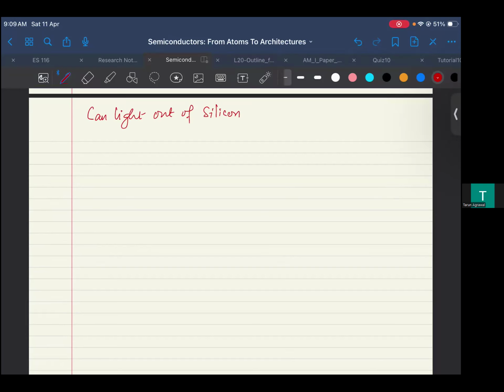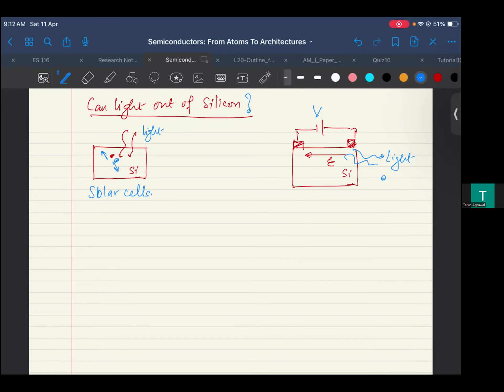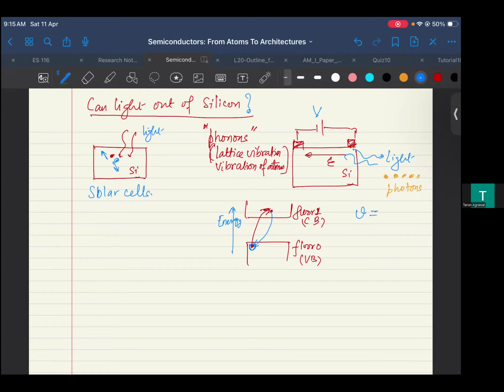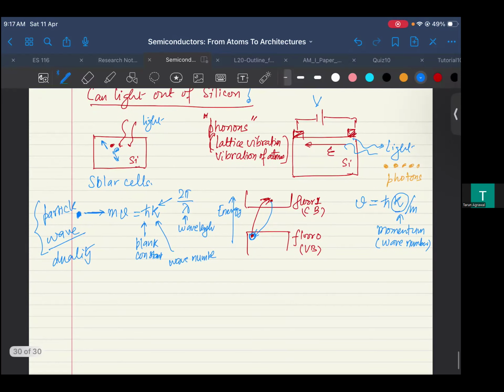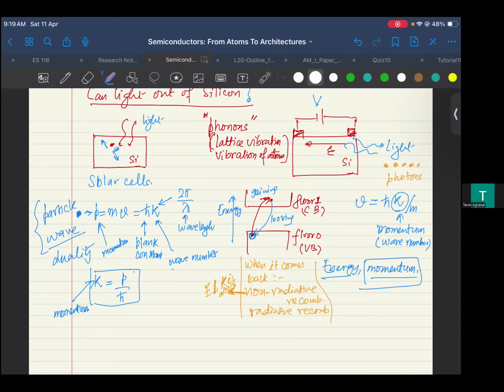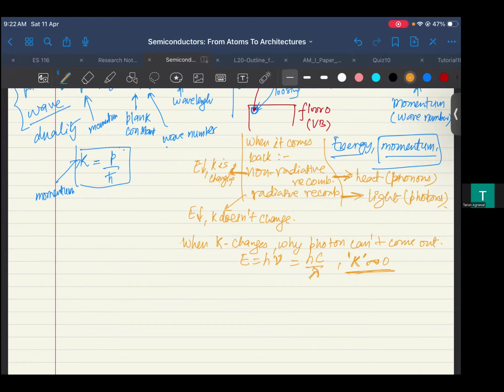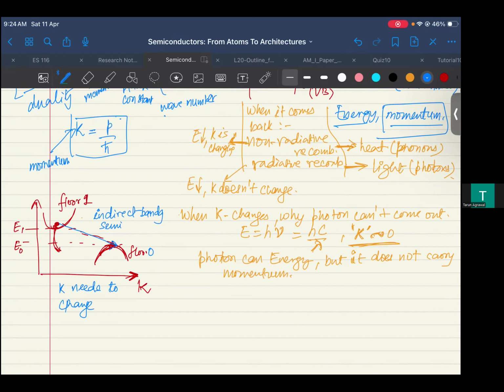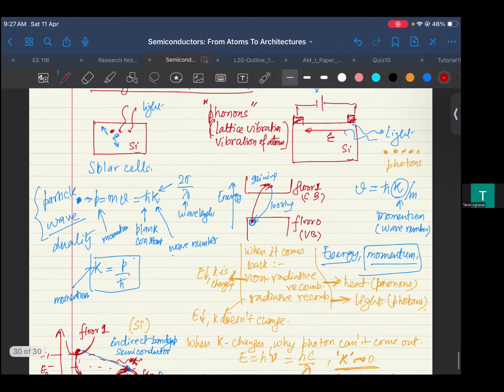MISR: Can Light come out of Bulk Silicon? What is inside a laser?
In this video, we talk about concept of energy and momentum that is experienced by electron in the recombination process. Through that we lead to the discussion of Indirect Bandgap vs Direct Bandgap Semiconductors and look at what is important in a material to emit photons.